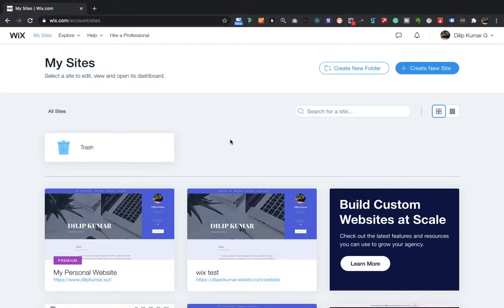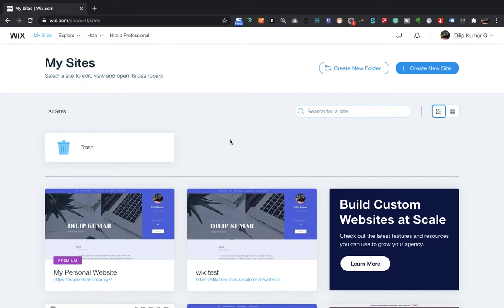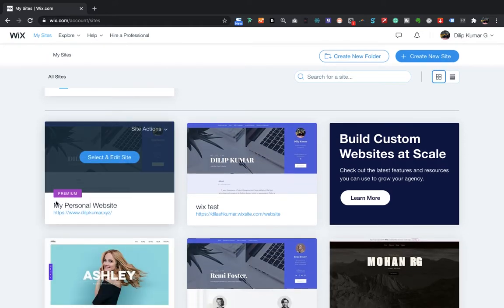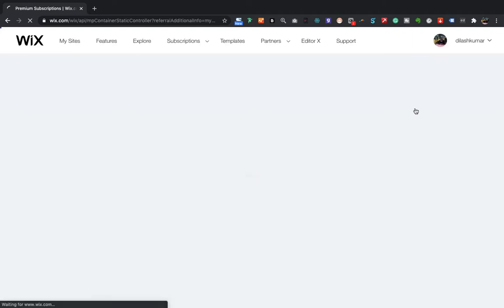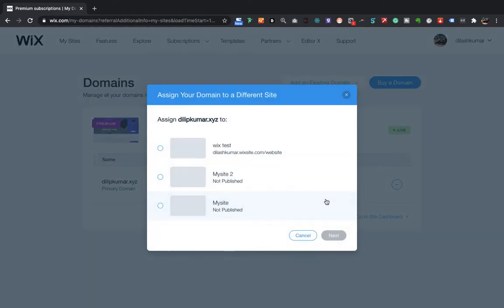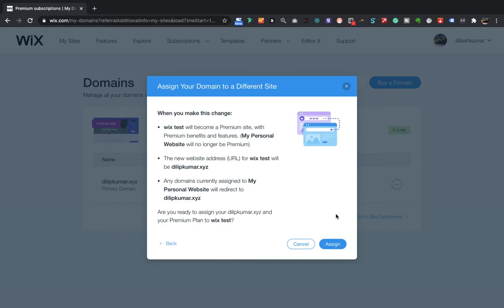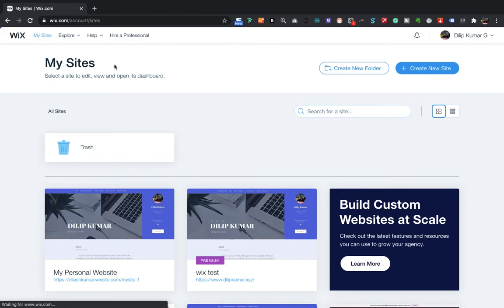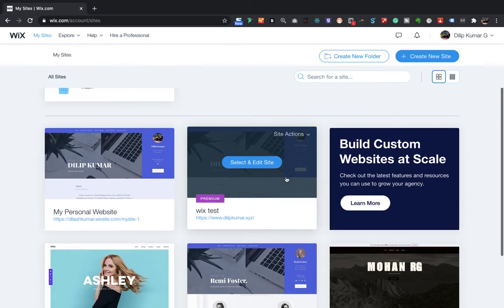Change Your Wix Website Template/Theme (2024)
Change your Wix premium site template.